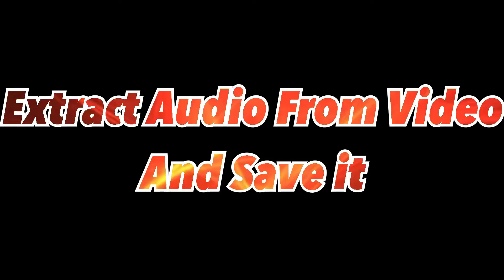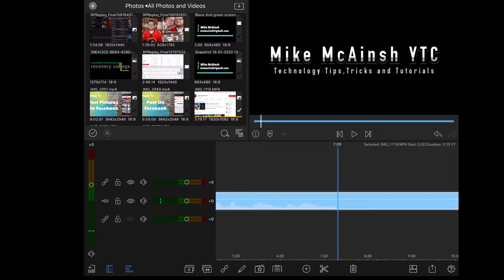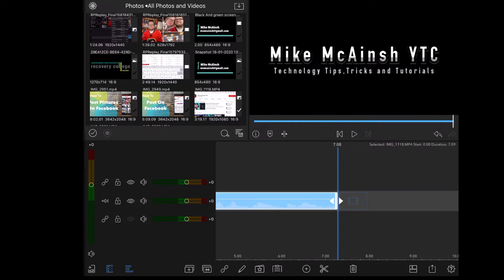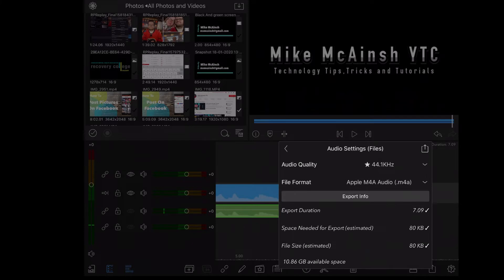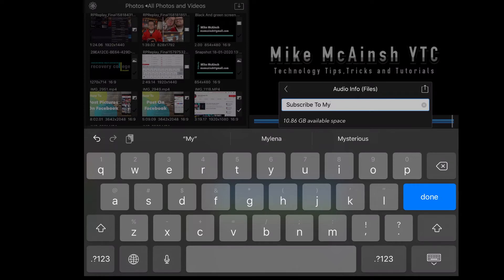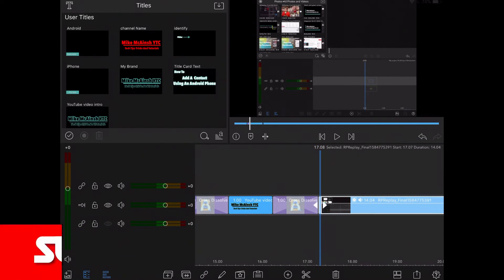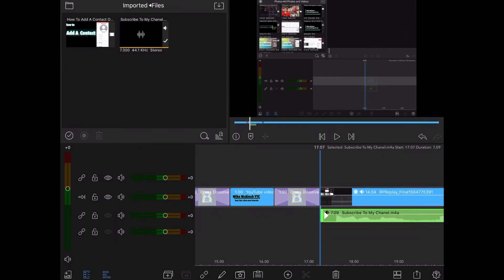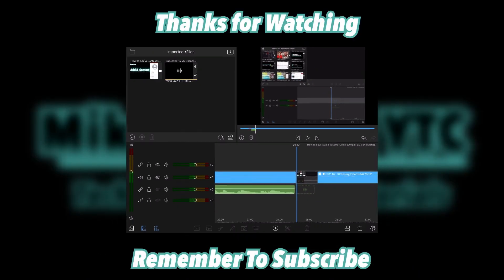How To Save Audio In LumaFusion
I show you how to save audio I LumaFusion so you can use audio from your clips in other projects. This is also referred to as extracting audio from video or ripping audio from video